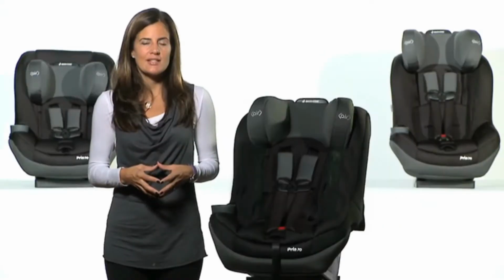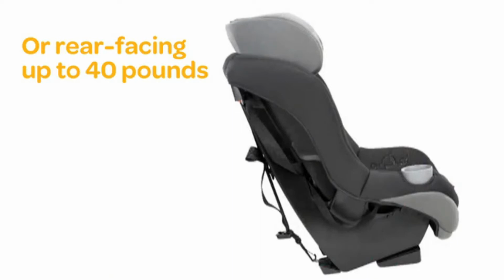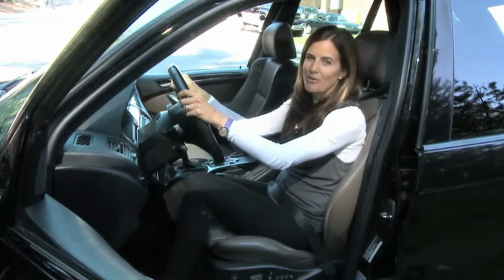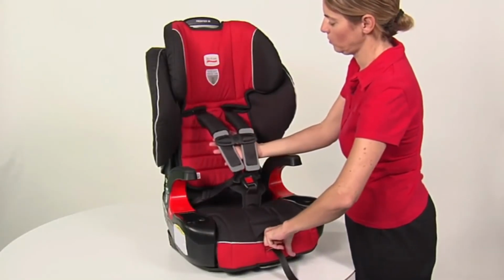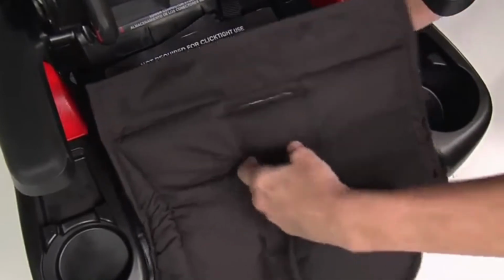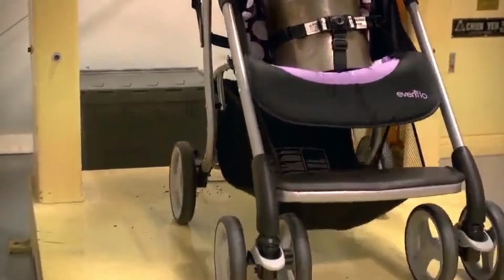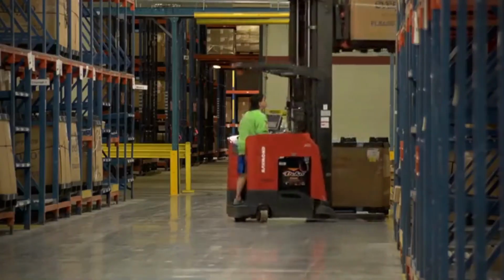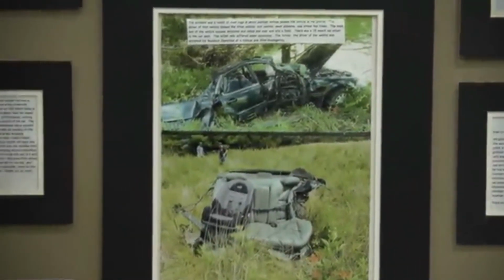Top 5 Best Front Facing Car Seats in 2023 [ Front Facing Car Seat for Your Child's Safety ]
Here is the Latest Front Facing Car Seats List

If you’re looking to buy the best front facing car seats in 2023, the list will assist you to fill your need.

In this video, we have checked on the top 5 best front facing car seat in 2023. These front facing car seats keep your kid protected and comfortable for years to come.

Best forward facing car seat for travel can change to adjust to your growing child's necessities. You can install it as a back facing car seat for your infant.

Your kid means everything to you, and keeping the person in question safe is one of your top needs. While commuting between home, your folks' place, the market and more guarantee that your kid is secured while close by with a solid forward facing harness car seat.

At the point when your baby gets somewhat more seasoned and taller (preschool age), numerous guardians will at that point buy the following phase of car seat: a best front facing car seat for toddlers.